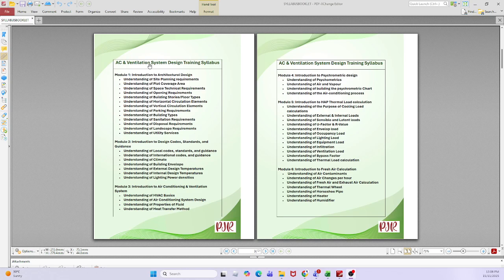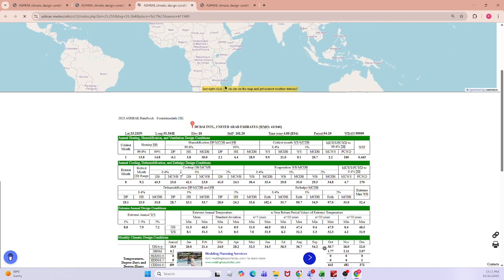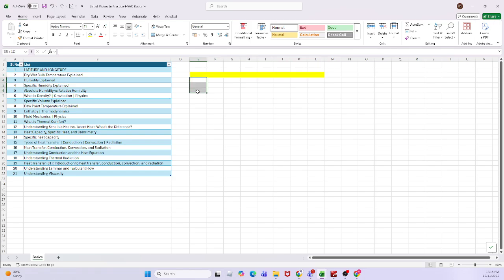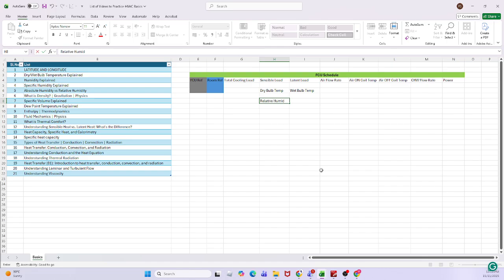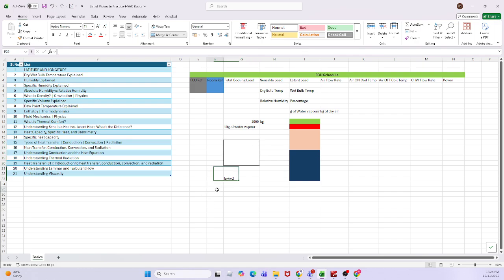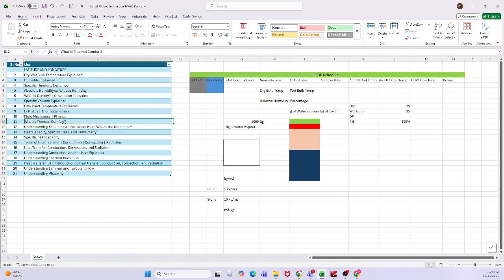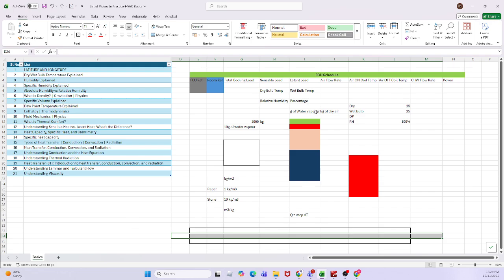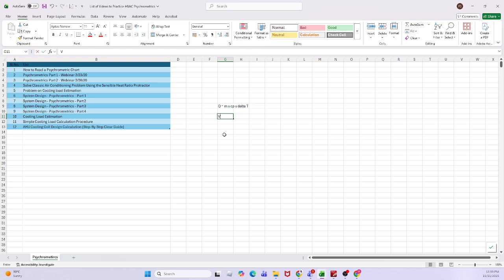Understanding HVAC basics